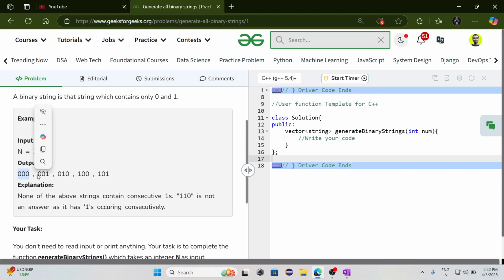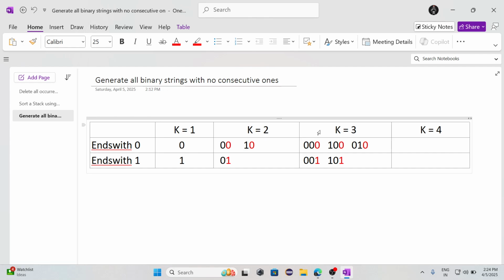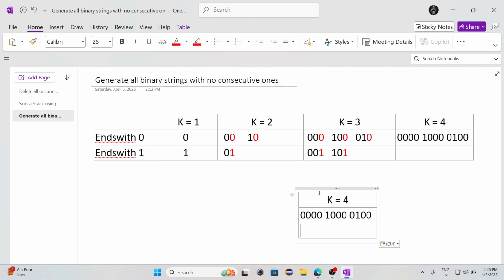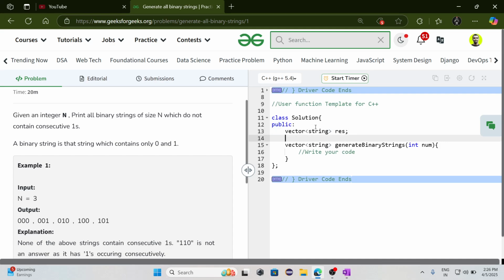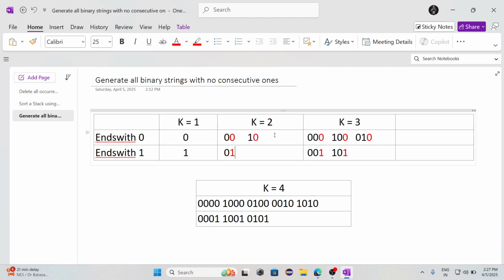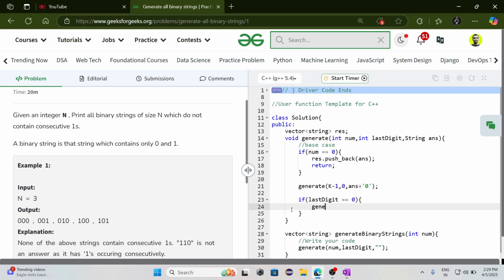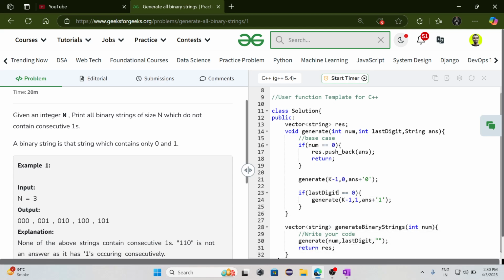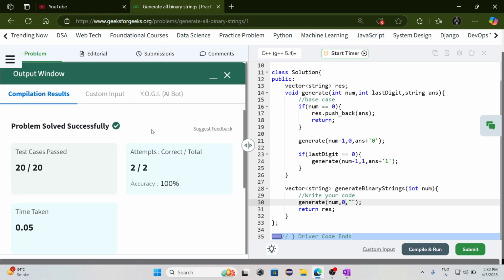Generate All Binary Strings | No consecutive Ones